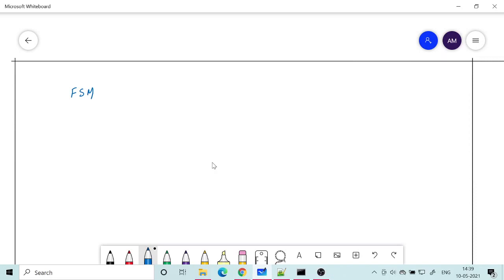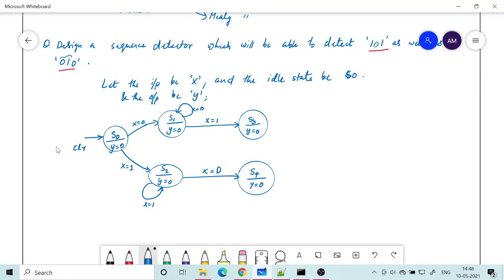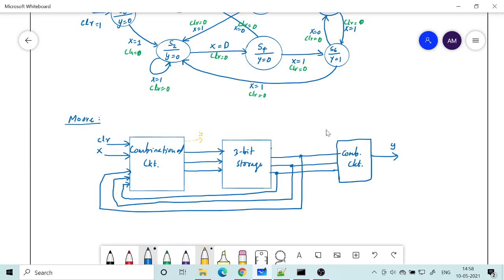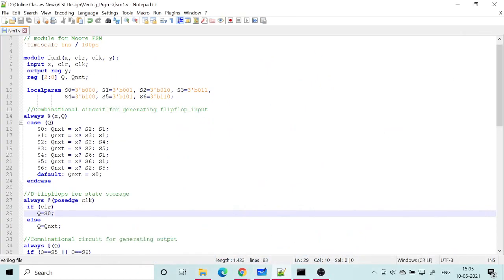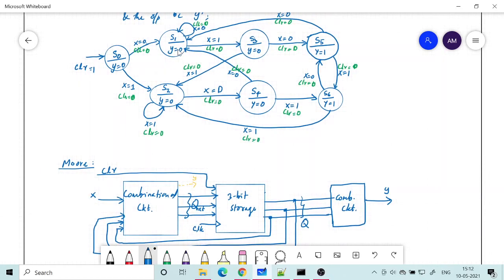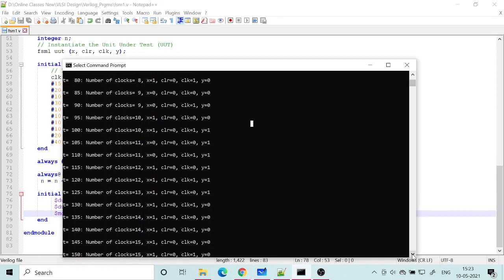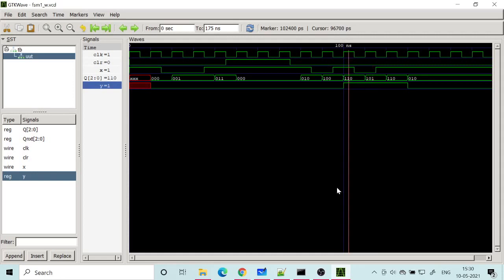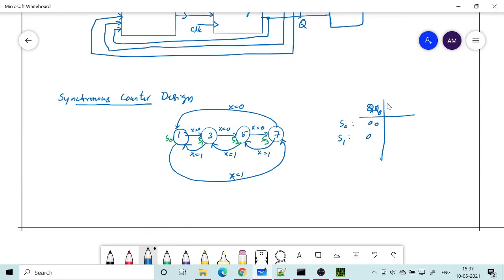VLSI P3 Verilog description of FSM 2021 05 10